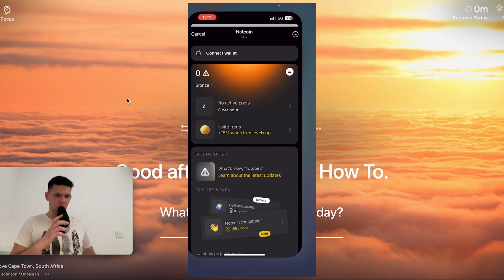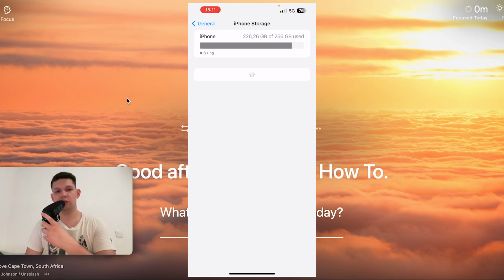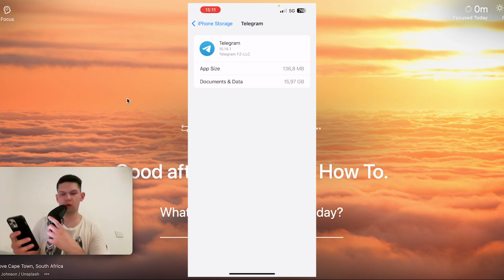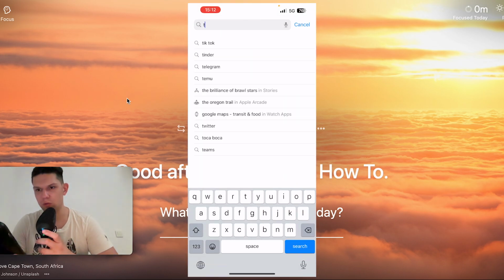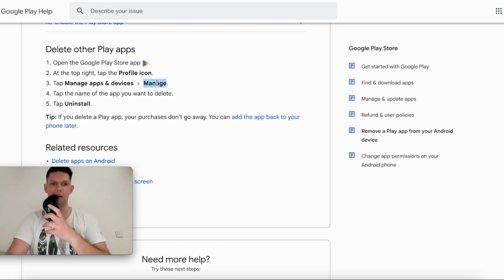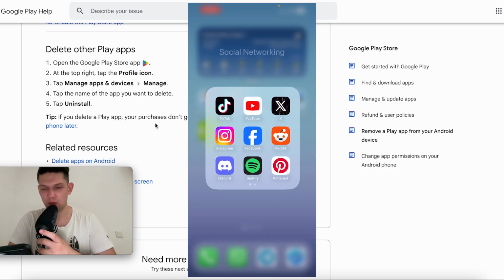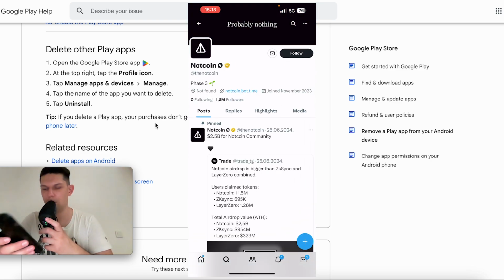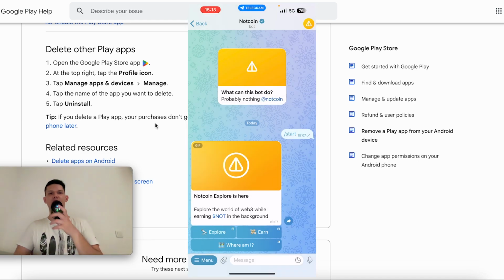How To Fix Telegram NotCoin Not Opening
Learn exactly How To Fix Telegram NotCoin Not Opening